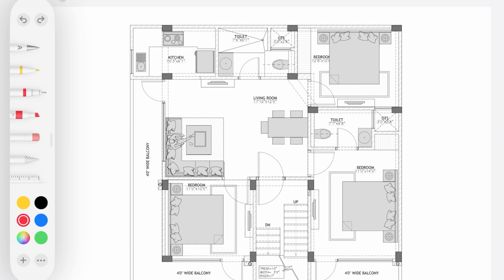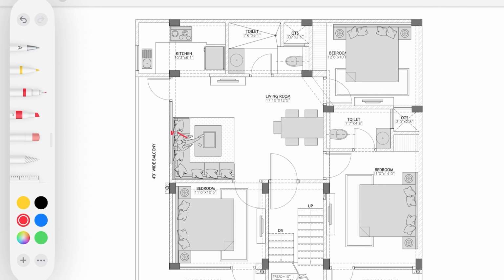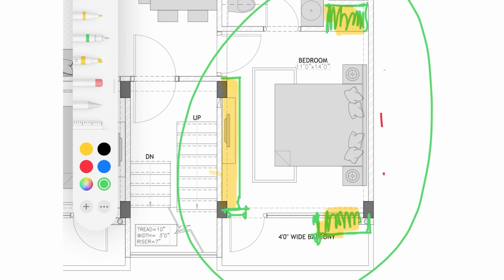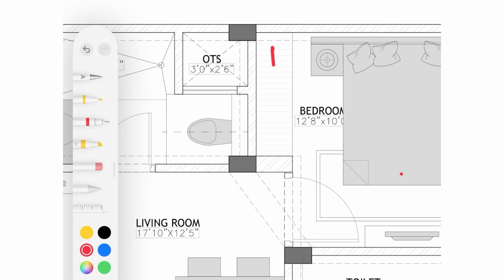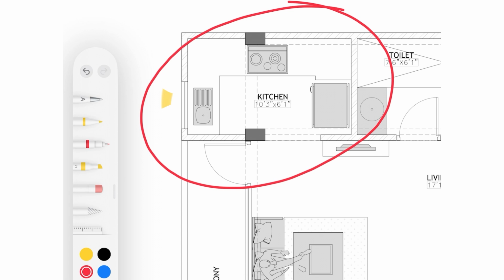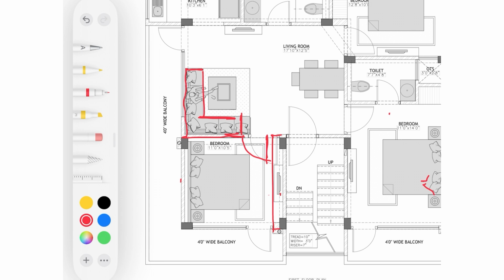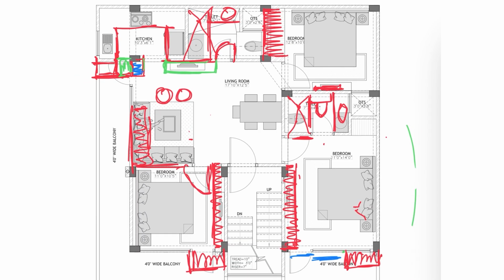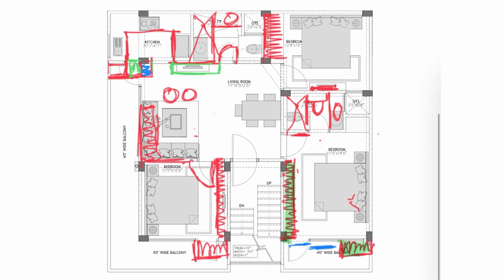30X30 House Plan | House Design Mistakes to avoid | Floor Plan drawing | Floor Plan Guide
In this video, I revisit a layout plan I designed 8–9 years ago at the beginning of my architecture career. While the design had potential, I now see several mistakes—especially in the bedroom and washroom layouts. I’ll walk you through what I got right, where I went wrong, and how I’d redesign the same space today with better functionality and flow. If you're a young architect or someone planning your dream home, this video is full of valuable insights you don’t want to miss!

🔍 Topics Covered:

Common layout planning mistakes
Bedroom functionality upgrades
Optimizing washroom layouts
Learning from past architectural designs